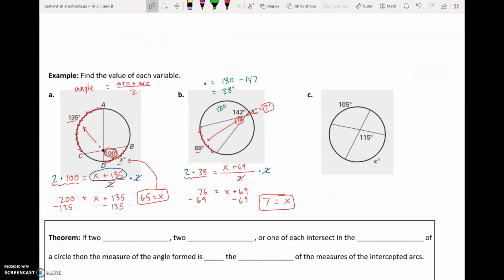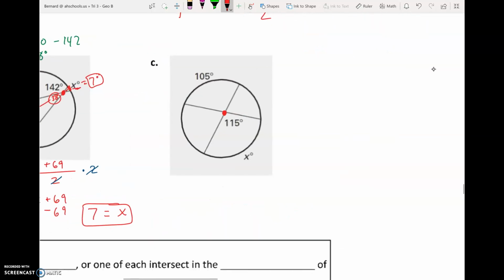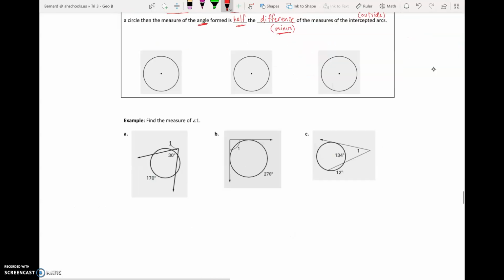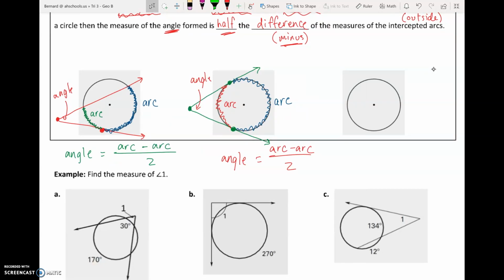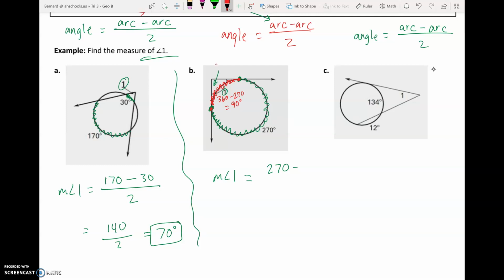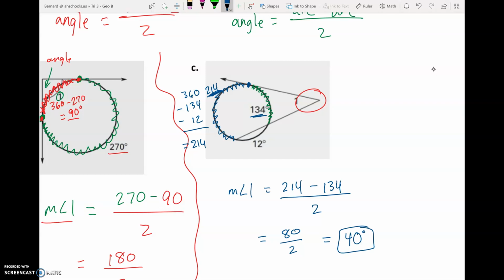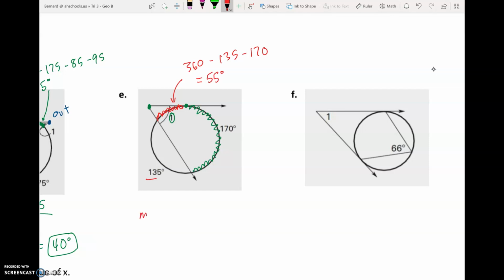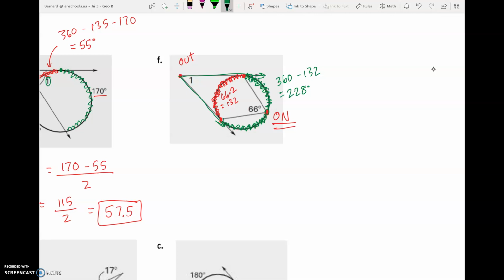Target 21 - Part 5 - Notes - VIDEO KEY 2